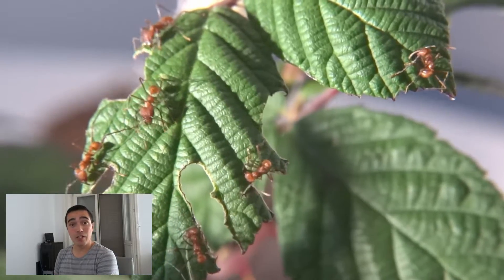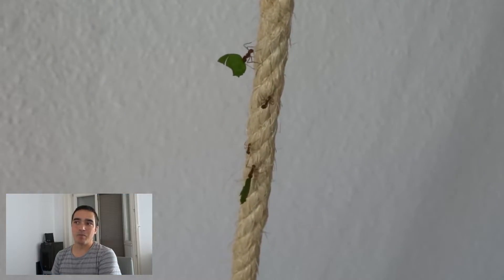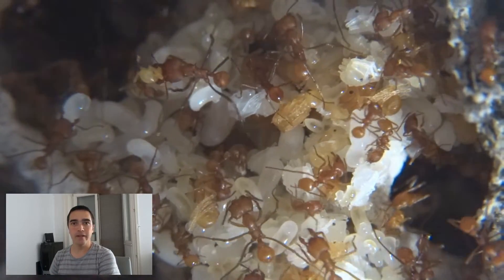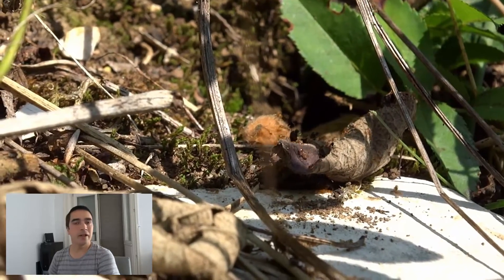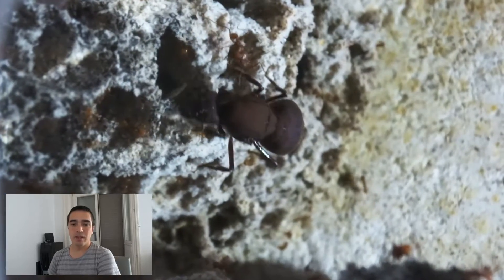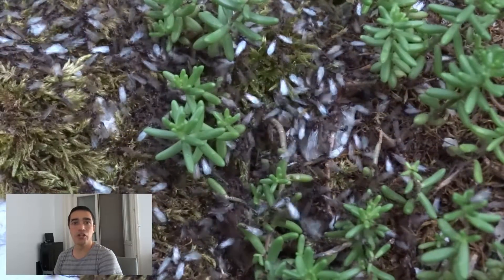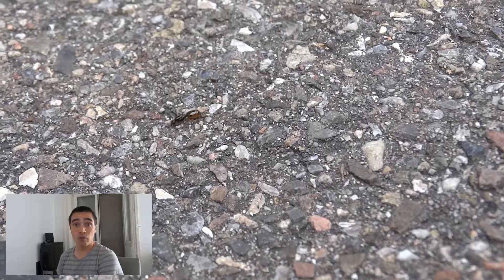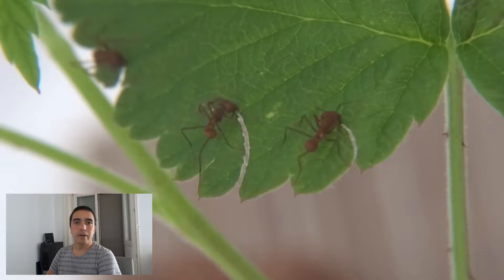Leafcutter Ants – When a queen loses her purpose (Ant-Vlog #007)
In this episode we’re talking about a new discovery that has been made with Leafcutter Ants. This discovery sheds light on what is happening to a young queen ant that can’t participate in a nuptial flight and therefore stays infertile.